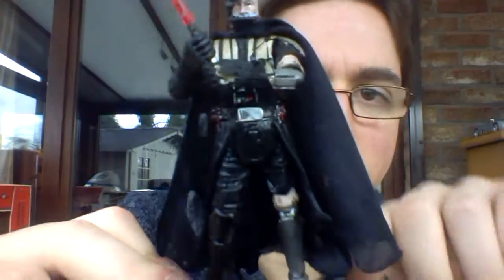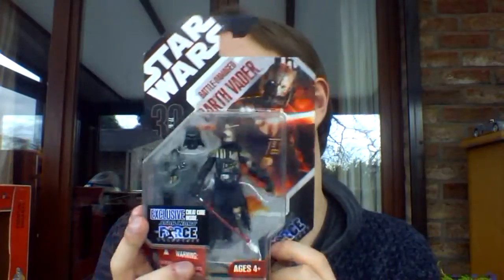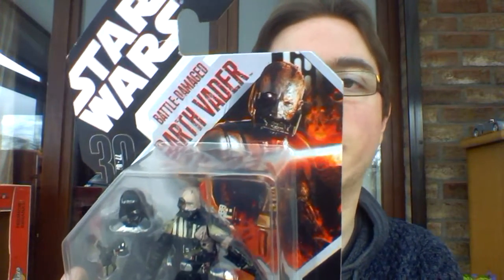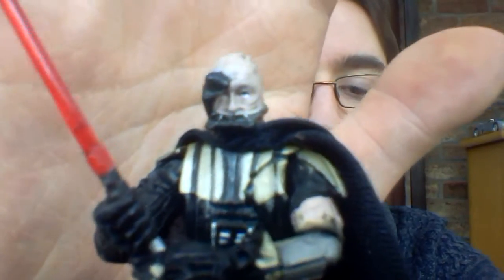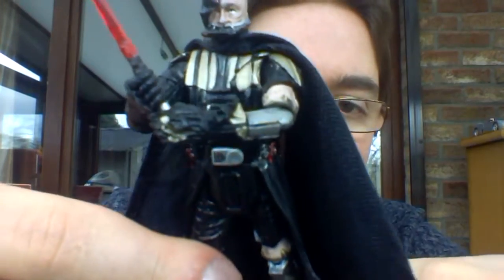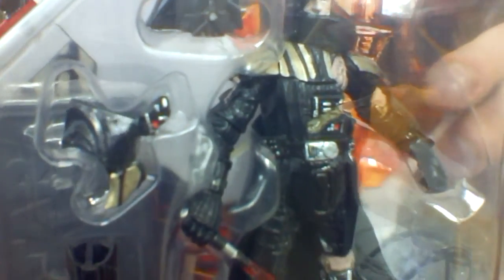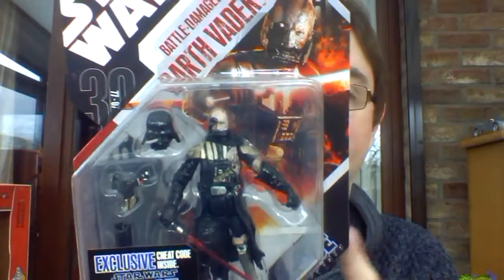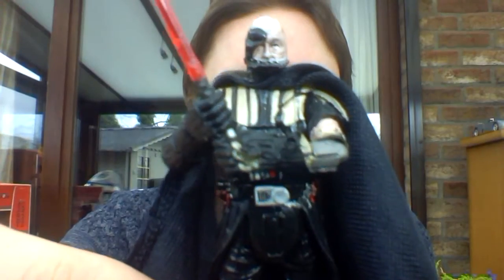Star Wars 30th anniversary collection Battle Damaged Darth Vader figure review